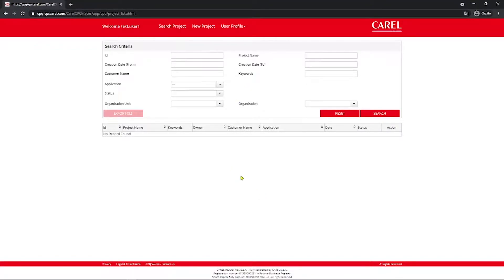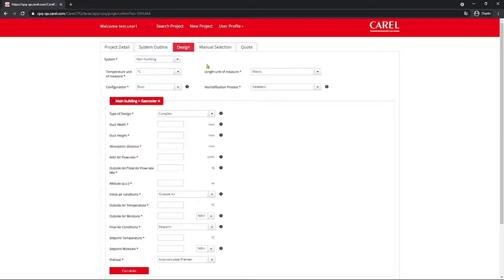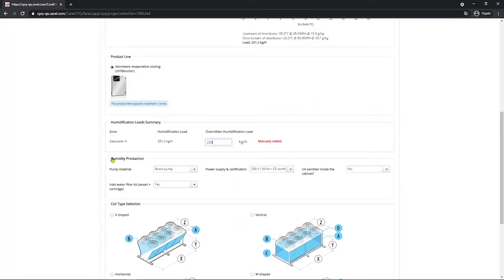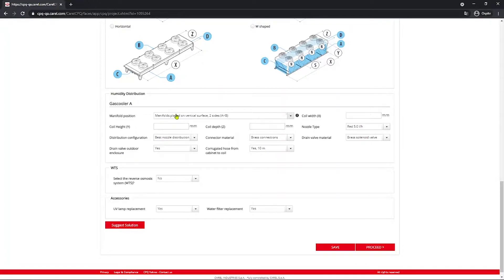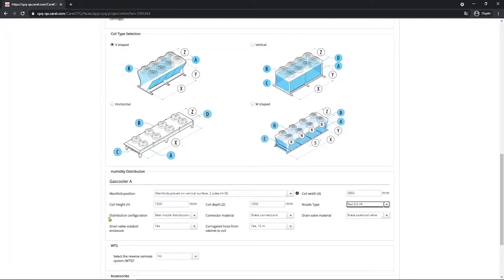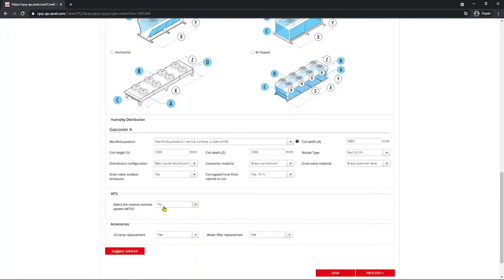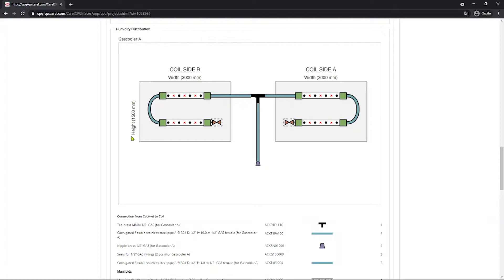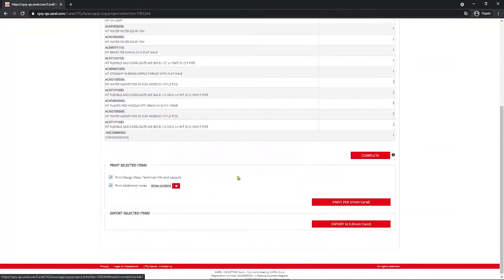CAREL CPQ: how do I select chillBooster evaporative cooling system?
chillBooster is CAREL solution to boost the performance of your drycooler / gascooler.
Ideal for retrofit, it extends chiller life by reducing peak temperature through adiabatic cooling.

Find out how to select a customized evaporative cooling solution adapting to every size and geometry of the coil (horizontal, vertical, V-shape, W-shape) on CAREL online selection tool free of charge and without effort.

00:00 New project
01:12 System layout & zones
01:43 Design data
03:20 Selection of chillBooster
09:47 Suggested solution
12:15 Quote & Downloads